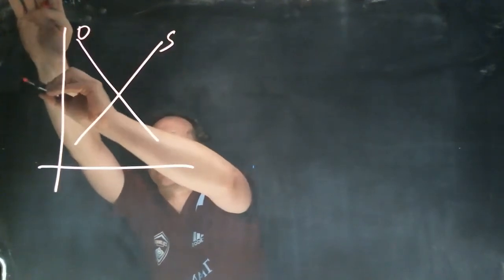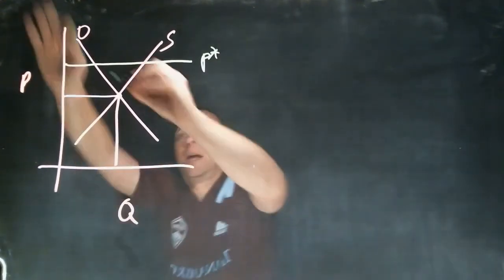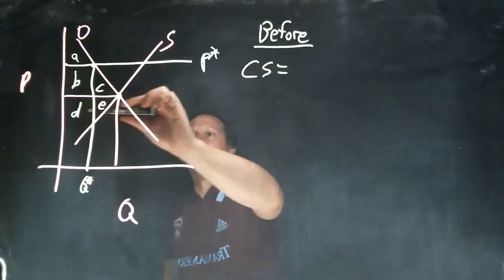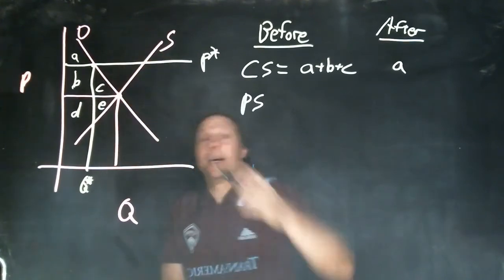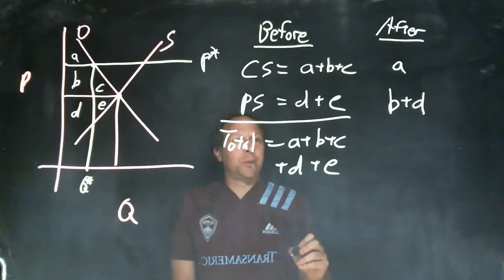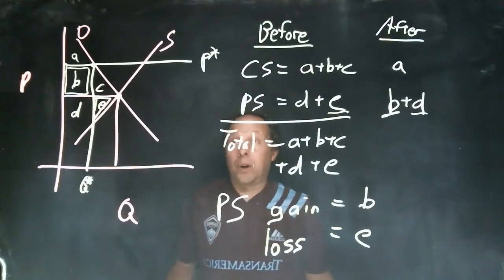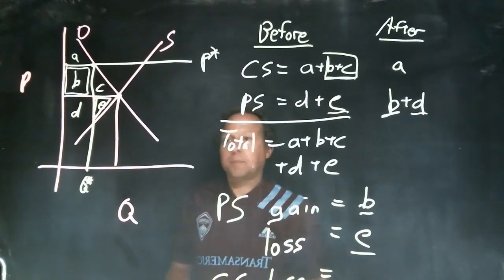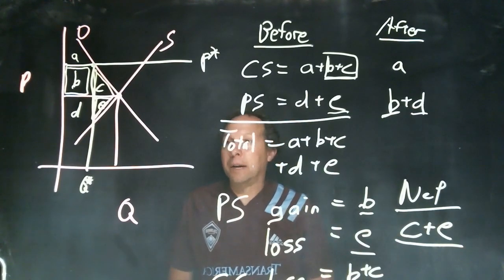Welfare effects of a minimum wage